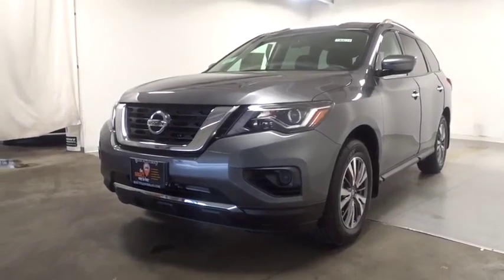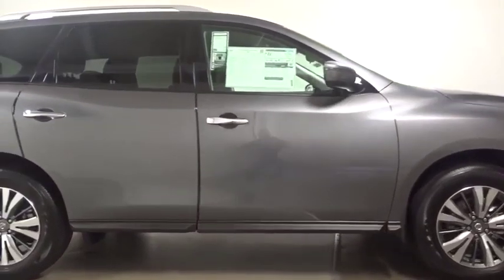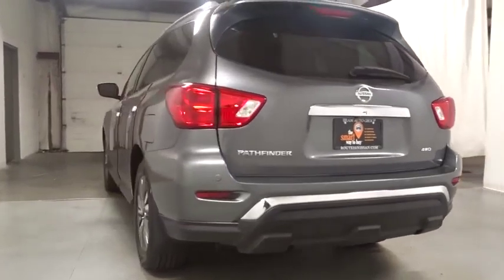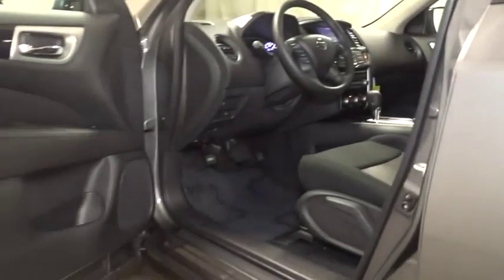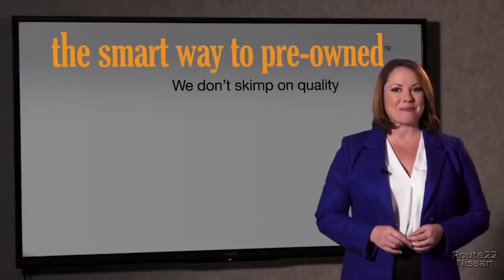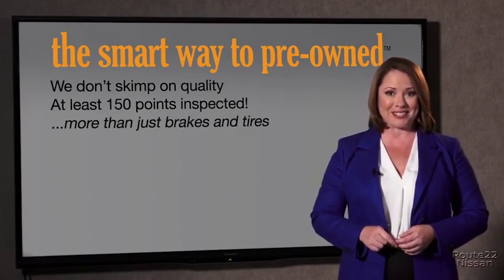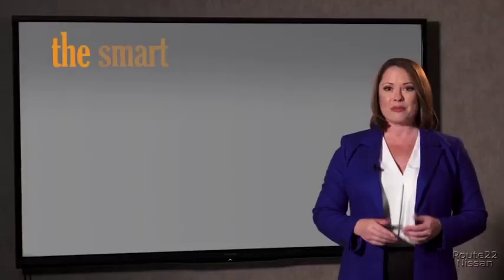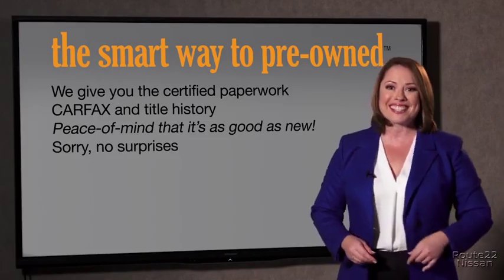2019 Nissan Pathfinder Hillside, Newark, Union, Elizabeth, Springfield, NJ 391456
2019 Nissan Pathfinder available in Hillside, New Jersey at Route 22 Nissan. Servicing the Newark, Union, Elizabeth, Springfield, NJ area.

The Smart Way To Buy! Are you tired of hidden fees and bogus rates ruining your search process? Now there's a way to avoid all of the nonsense. Introducing the smart way to buy from Route 22 Auto's. The advantages of the smart way to buy are endless. There is no pressure throughout your search. You can finally feel at ease when purchasing a car. Since there are no hidden fees, there are no surprises or gimmicks revealed when you finally make a decision. Route 22 Autos salespeople are direct and value your time, so there is no back and forth or confusion. They know it's necessary for you to feel comfortable during the buying process and want to be trusted. The smart way to buy is smart for a reason. The team at Route 22 Auto's does Internet research every day to discover the right price for you. They make sure to look at competitors' pricing and numbers from industry experts so you can feel confident that you're getting the best offer possible. The main factors that contribute to your final cost are market value, product availability, days' supply in the market and the product age, color and equipment. It's easy to feel secure with the smart way to buy. This Nissan includes: [L92] CARPETED FLOOR MATS (4-PC SET) Floor Mats [B10] BLACK MOLD-IN-COLOR SPLASH GUARDS *Note - For third party subscriptions or services, please contact the dealer for more information.* Want more room? Want more style? This Nissan Pathfinder is the vehicle for you. This 4WD-equipped vehicle handles any condition on- or off-road with the sure footedness of a mountain goat. With unequaled traction and stability, you'll drive with confidence in any weather with this Gun 2019 4WD Nissan Pathfinder S. Just what you've been looking for. With quality in mind, this vehicle is the perfect addition to take home.
Radio w/Seek-Scan, Clock, Steering Wheel Controls and Radio Data System,6-Speaker Audio System,2 LCD Monitors In The Front,Window Grid And Fixed Antenna,Radio: AM/FM/CD Audio System w/NissanConnect -inc: 6 speakers, 8 color display w/multi-touch control, HD Radio, SiriusXM satellite radio, USB connection ports (2 type A) for iPod interface and other compatible devices, SiriusXM Travel Link (weather, fuel prices, movie listings, stock info and sports), Bluetooth hands-free phone system and streaming audio via Bluetooth,Projector Beam Halogen Daytime Running Headlamps w/Delay-Off,Galvanized Steel/Aluminum Panels,Clearcoat Paint,Body-Colored Rear Bumper w/Black Rub Strip/Fascia Accent and Chrome Bumper Insert,Steel Spare Wheel,Black Grille w/Chrome Surround,Tailgate/Rear Door Lock Included w/Power Door Locks,Black Bodyside Cladding,Chrome Door Handles,Roof Rack Rails Only,Wheels: 18 x 7.5 J Machined Aluminum-Alloy -inc: Medium metallic gray finish,Body-Colored Front Bumper w/Chrome Bumper Insert,Lip Spoiler,Black Side Windows Trim, Black Front Windshield Trim and Black Rear Window Trim,Deep Tinted Glass,Tires: 235/65R18 All-Season,Liftgate Rear Cargo Access,Fixed Rear Window w/Fixed Interval Wiper and Defroster,Variable Intermittent Wipers,Compact Spare Tire Stored Underbody w/Crankdown,Body-Colored Power Side Mirrors w/Manual Folding and Turn Signal Indicator,Driver Foot Rest,Engine Immobilizer,Outside Temp Gauge,Perimeter Alarm,Power Door Locks w/Autolock Feature,Rear HVAC w/Separate Controls,HVAC -inc: Underseat Ducts, Headliner/Pillar Ducts and Console Ducts,FOB Controls -inc: Windows,Front Center Armrest and Rear Center Armrest w/Storage,Driver Seat,Analog Display,Carpet Floor Trim,Passenger Seat,Manual Tilt/Telescoping Steering Column,Seats w/Cloth Back Material,Manual Adjustable Front Head Restraints and Manual Adjustable Rear Head Restraints,Full Floor Console w/Covered Storage, Mini Overhead Console w/Storage and 2 12V DC Power Outlets,Trip Computer,Power 1st Row Windows w/Driver 1-Touch Down,Cargo Area Concealed Storage,Delayed Accessory Power,Urethane Gear Shift Knob,Voice Activated Dual Zone Front Automatic Air Conditioning,2 12V DC Power Outlets,Systems Monitor,Cloth Seating Surfaces,Rear Cupholder,Illuminated Locking Glove Box,Proximity Key For Push Button Start Only,Cloth Door Trim Insert,Fixed 50-50 Bench 3rd Row Seat Front, Manual Recline, Manual Fold Into Floor and 2 Fixed Head Restraints,Cargo Space Lights,Driver / Passenger And Rear Door Bins,Power Rear Windows and Fixed 3rd Row Windows,Full Cloth Headliner,Front Cupholder,Gauges -inc: Speedometer, Odometer, Engine Coolant Temp, Tachometer, Trip Odometer and Trip Computer,Front And Rear Map